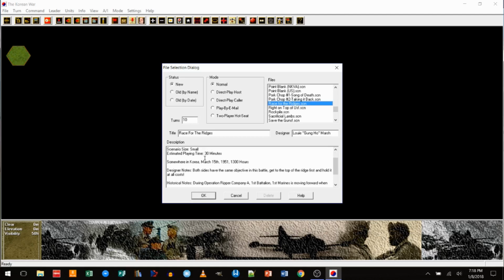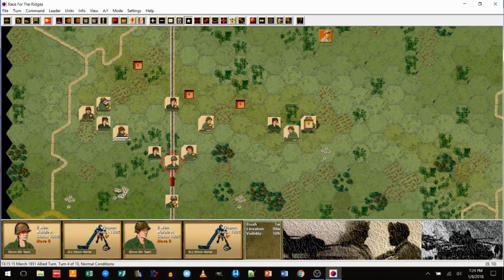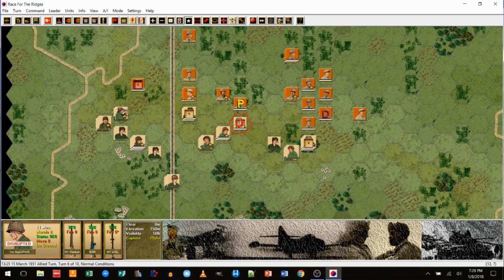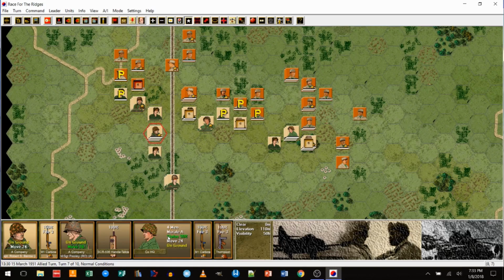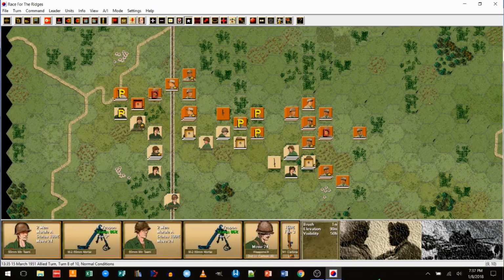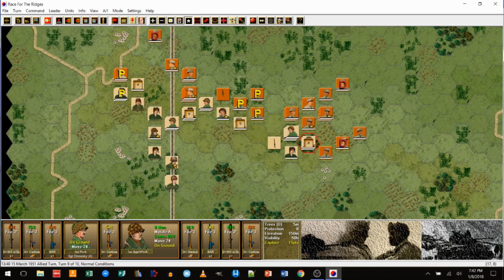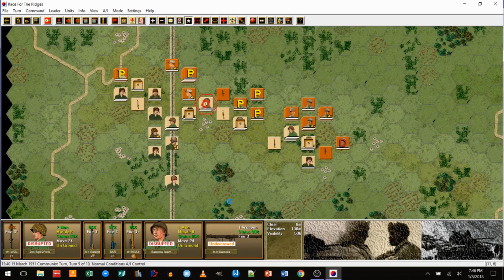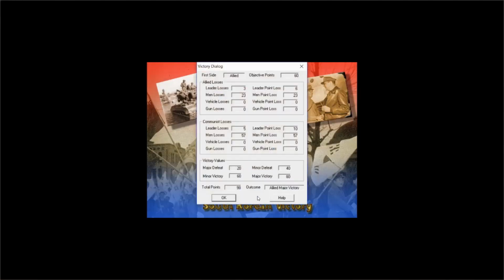03 Korea Squad Battles Race For the Ridges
Race for the Ridges - another Squad Battles scenario that covers a battle my father was involved in during his second war - the Korean War.